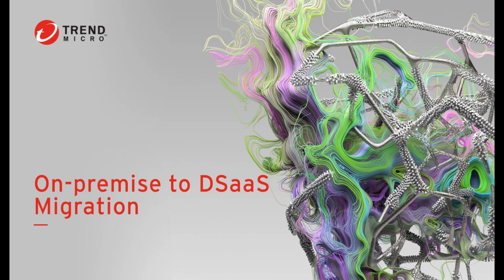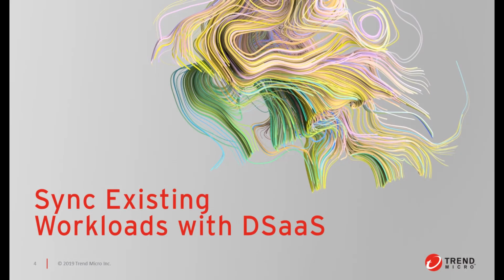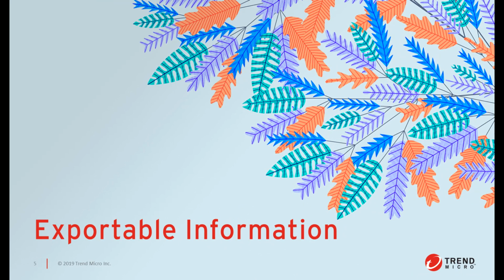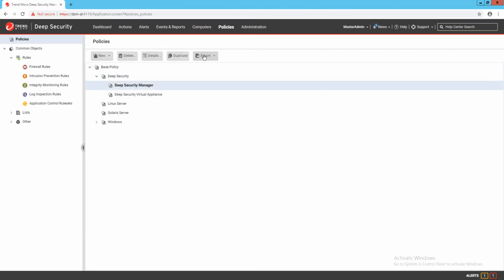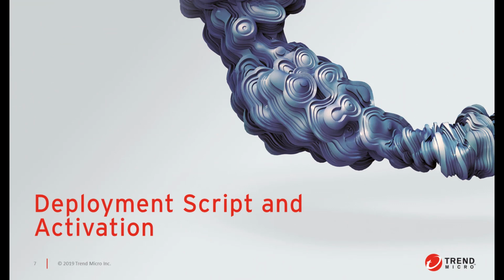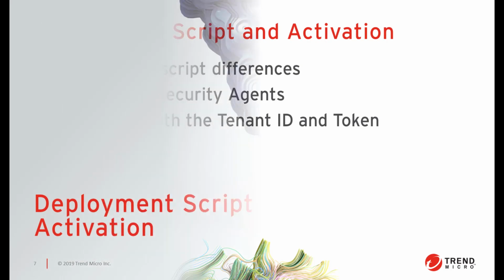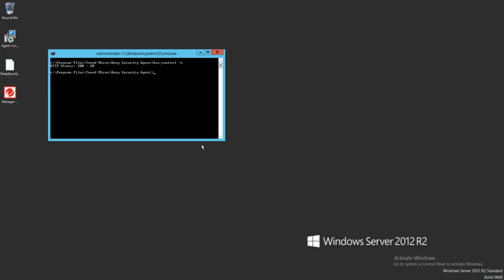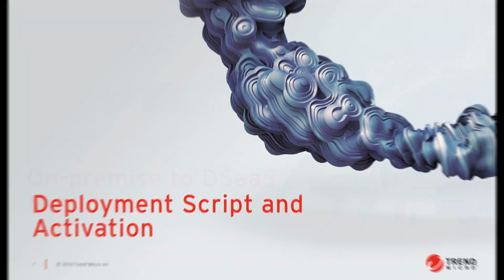Deep Security 12 - On Premise to DSaaS Migration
The purpose of this video is to provide customers with information and tips about migrating from an On-Premise deployment of Deep Security to our Deep Security as a Service product.

To open a ticket with our support team, please visit our Business Support Portal